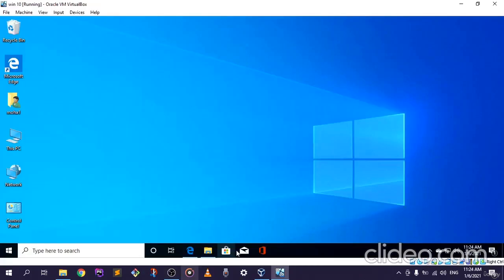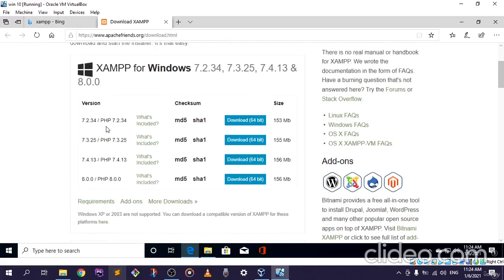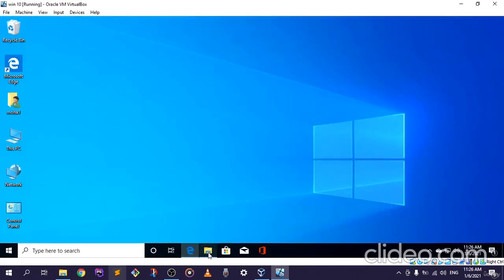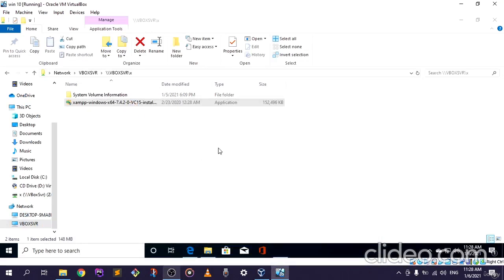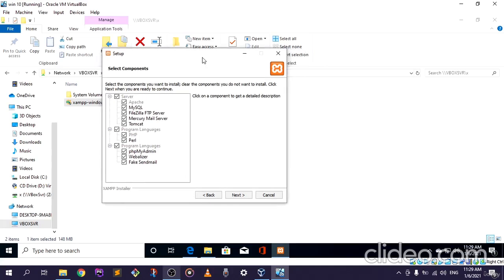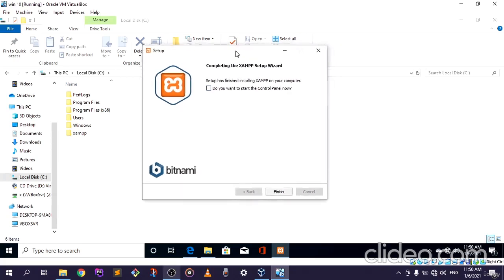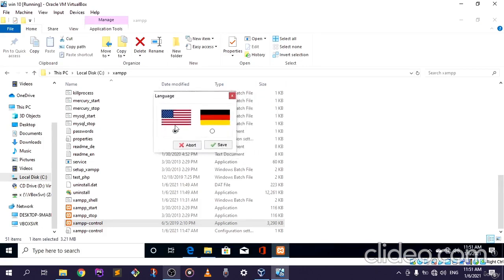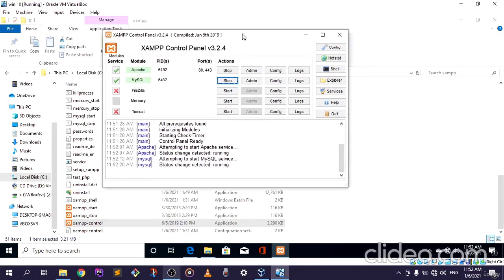2. Installing Xampp